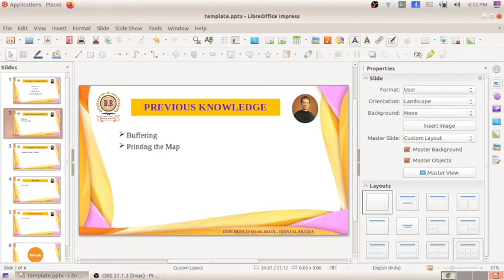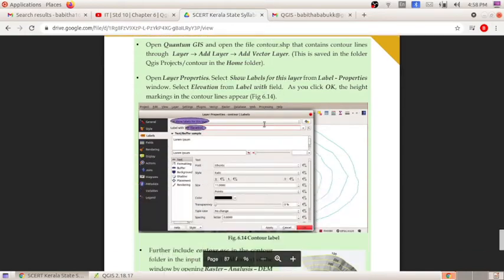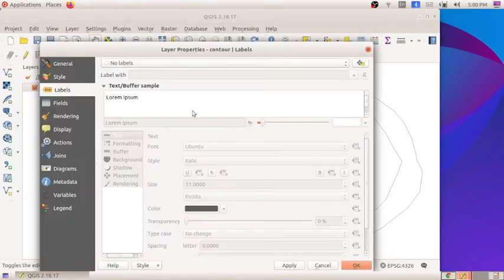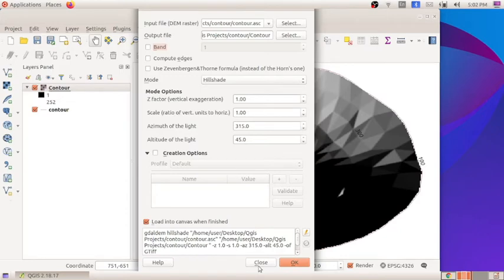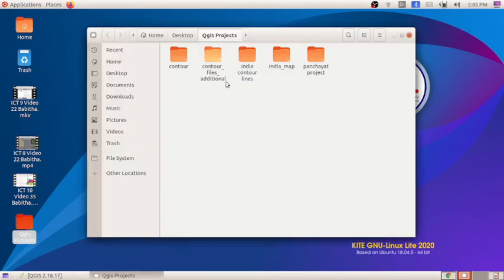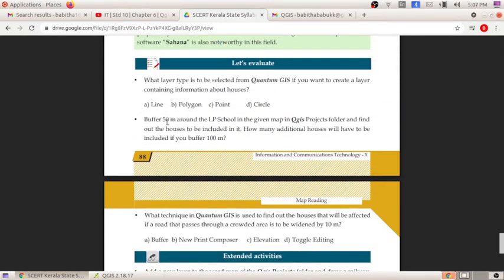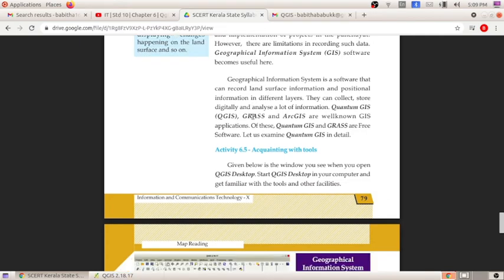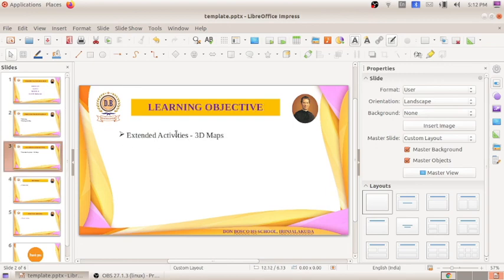ICT 10 Video 36 Babitha